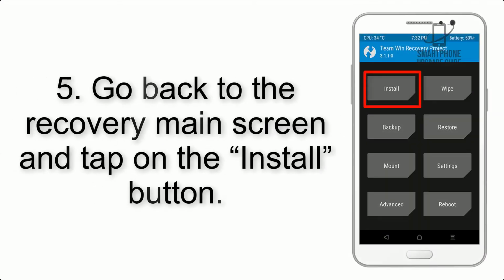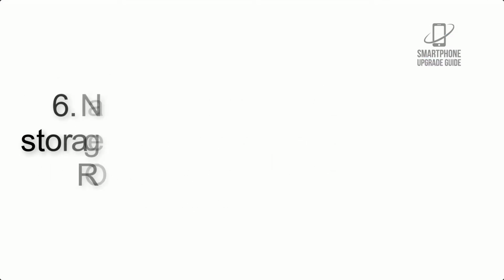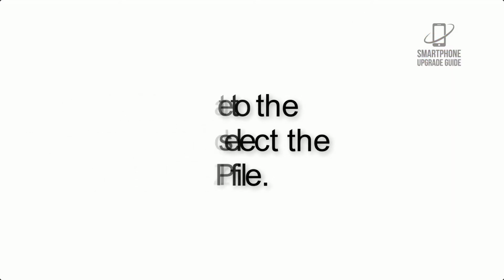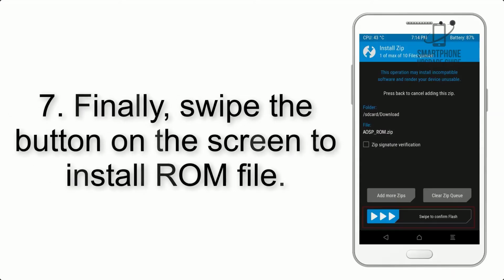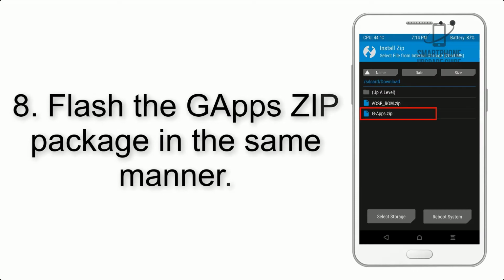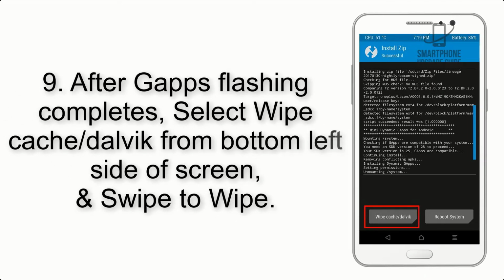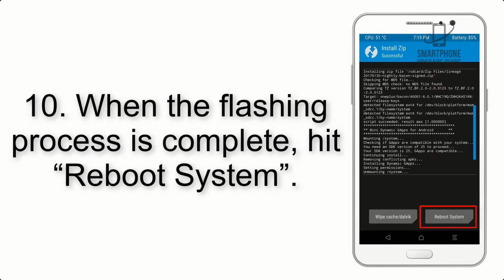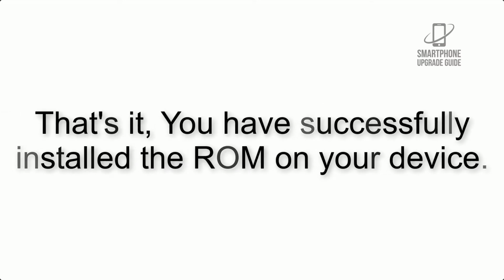Install Android 10 on Xiaomi Mi Mix 2 (LineageOS 17.1) - How to Guide!